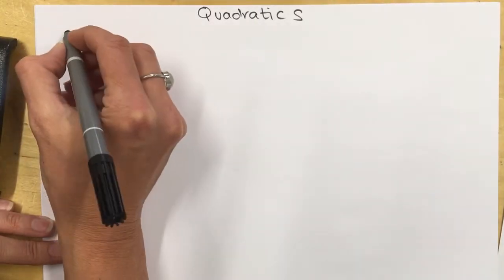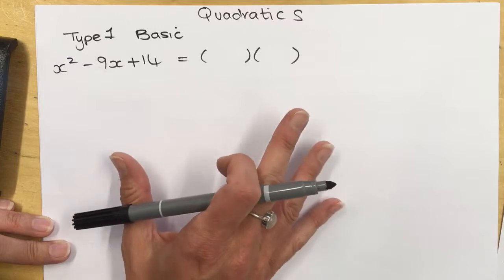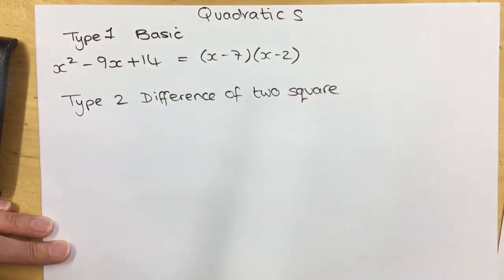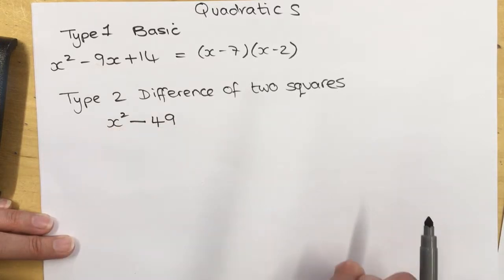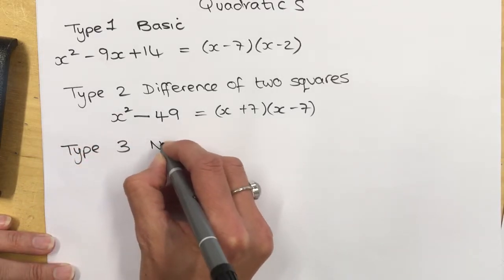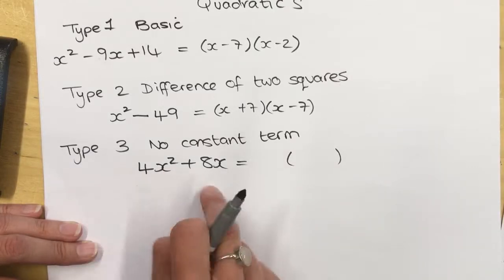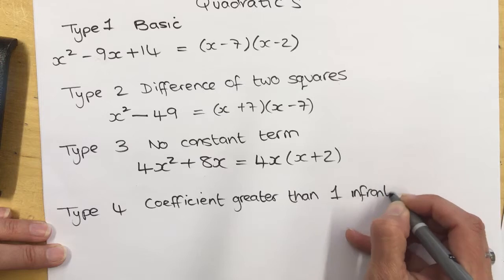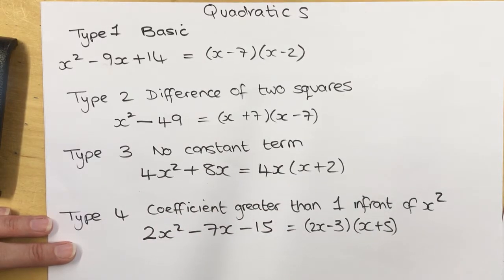Recognising the 4 types of quadratic to factorise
This tutorial looks at the 4 different types of quadratic and how they can be factorised